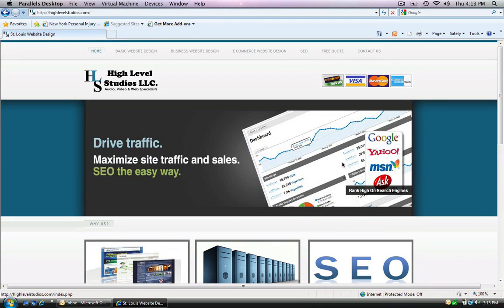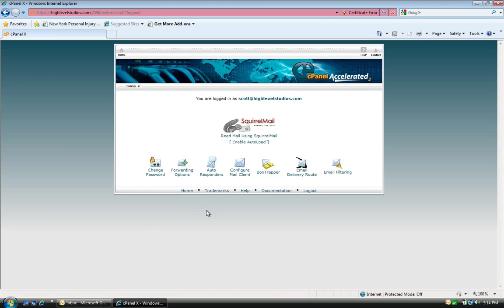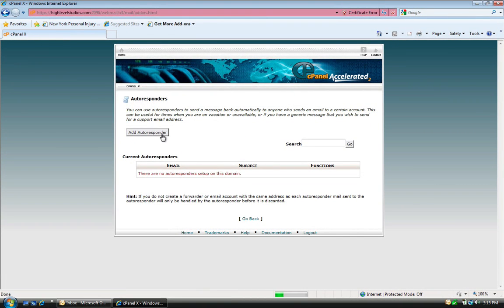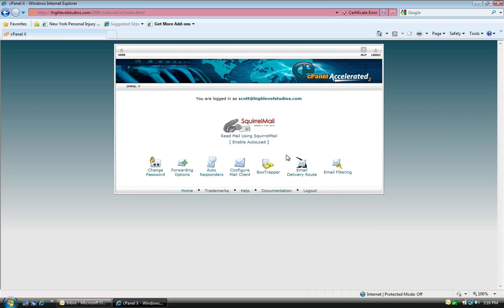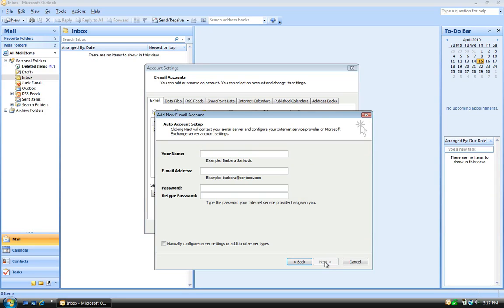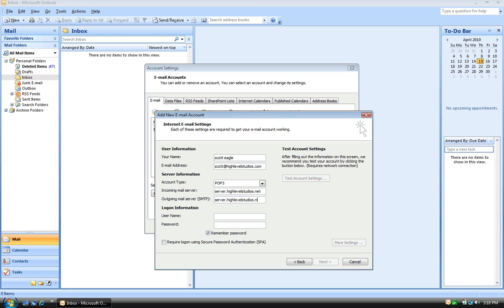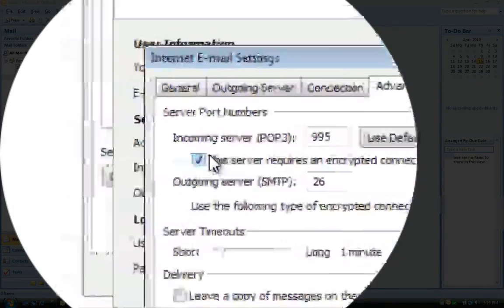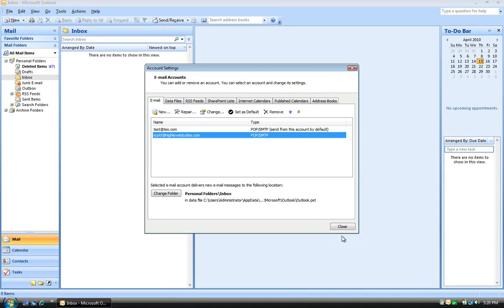How to Setup and Use Your Highlevelstudios.com Email Account